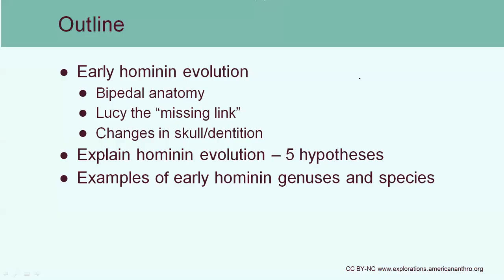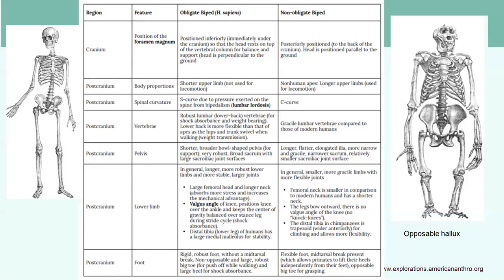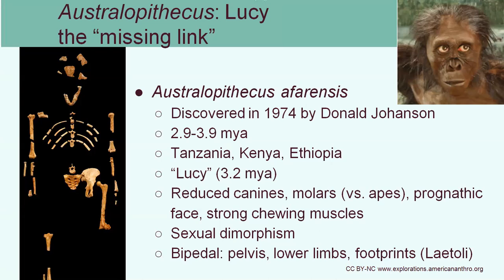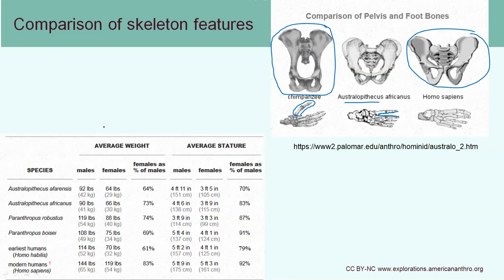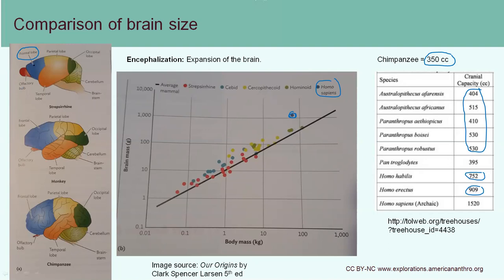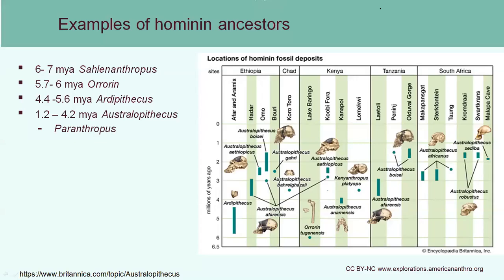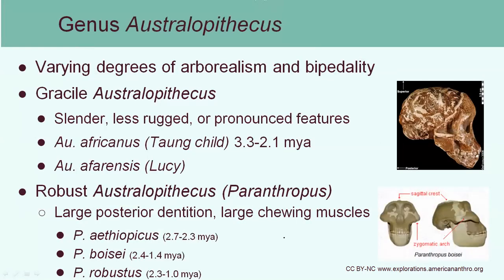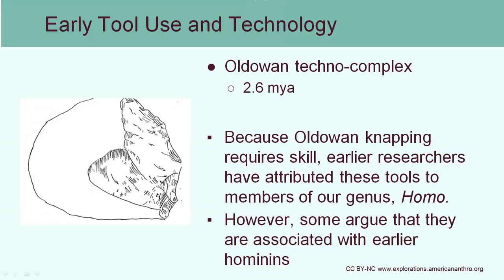Explorations Chapter 9 Early Hominins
Physical Anthropology lecture video to go with Chapter 9 from open access book:

Shook, B., Nelson, K., Aquilera, K., and Braff, L. (2019). Explorations: an open invitation to biological anthropology.  ISBN 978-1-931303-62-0